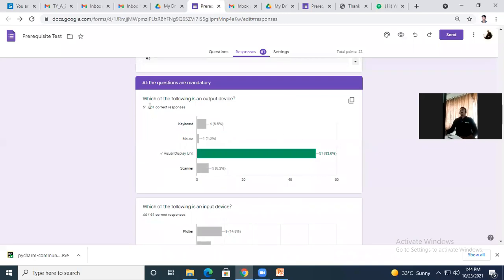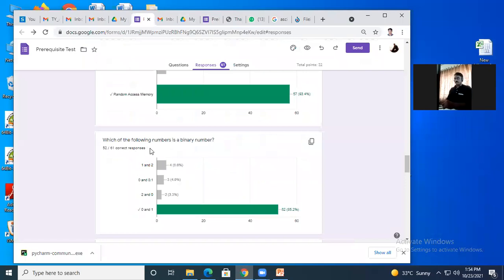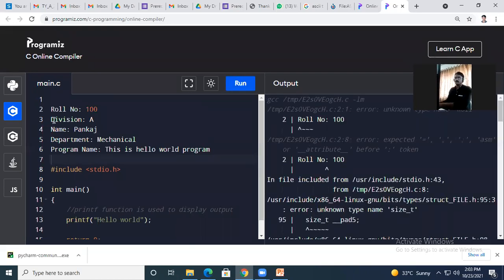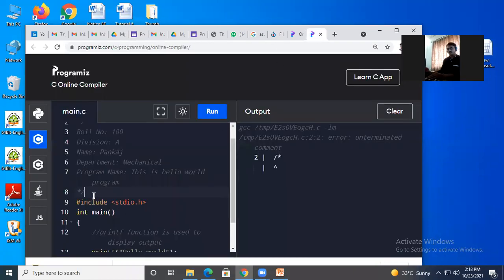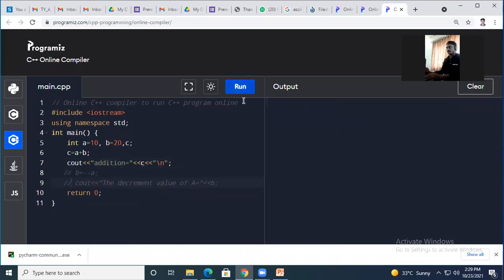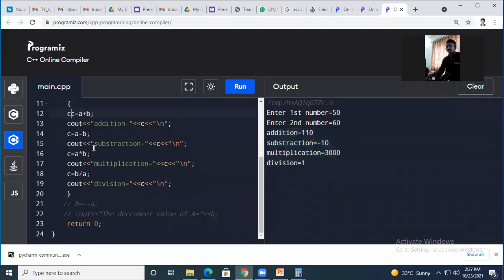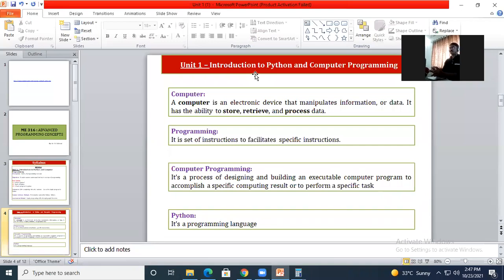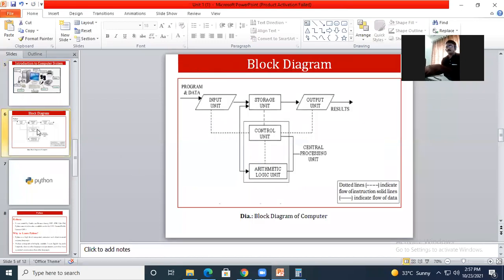Review of Computer Fundamentals and Programming